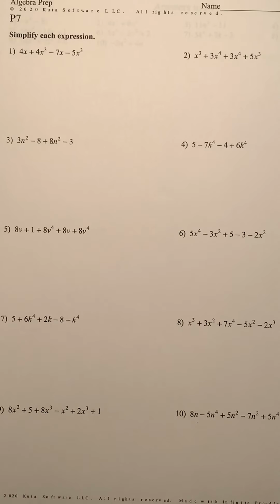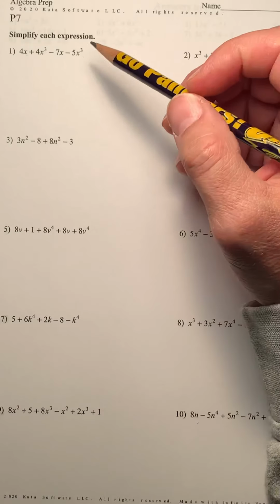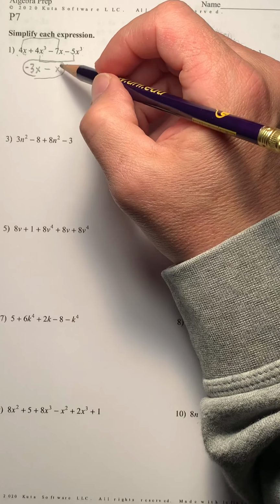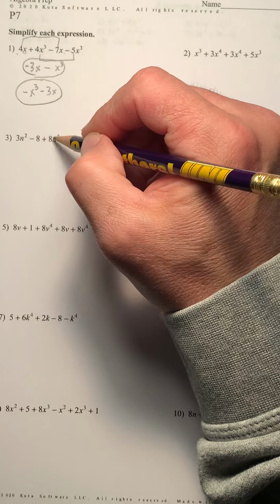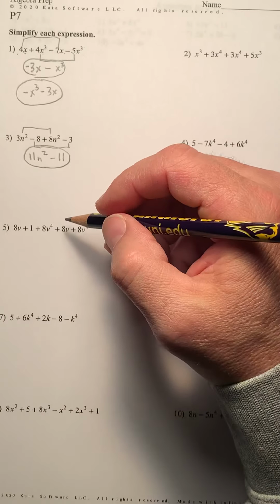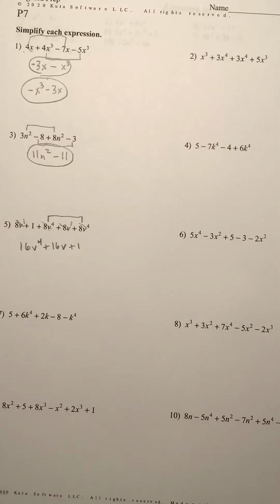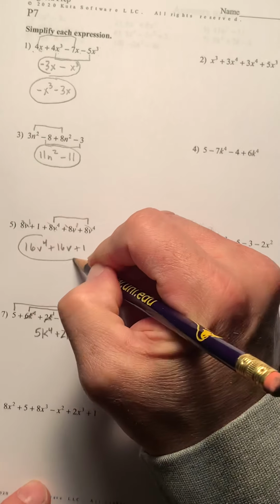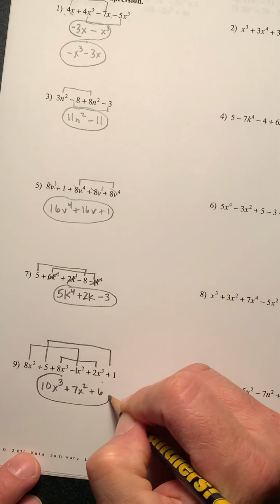Algebra Prep P7 Video Lesson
Simplifying by combining like terms with exponents greater than 1